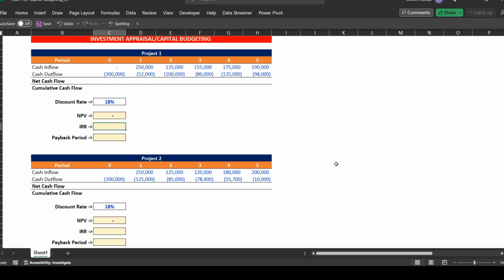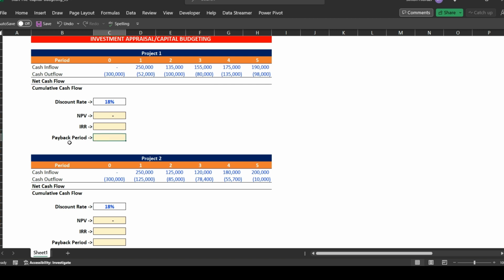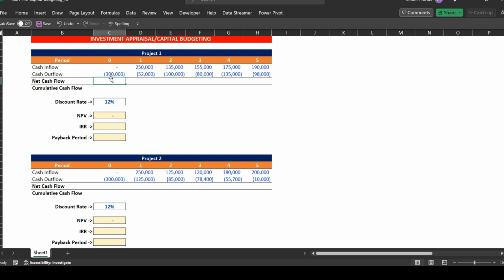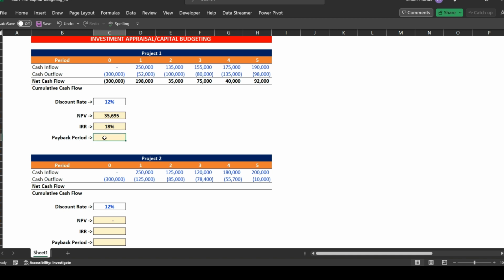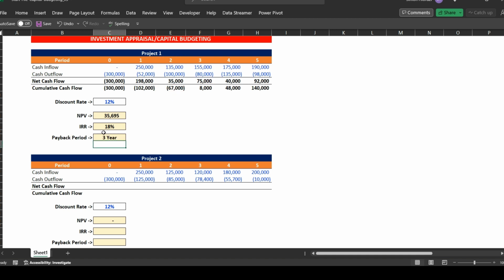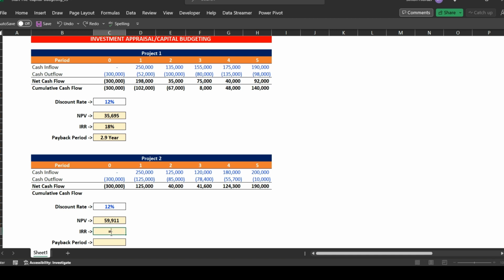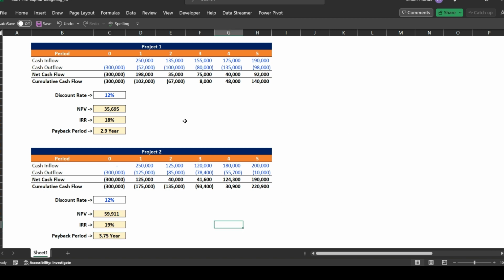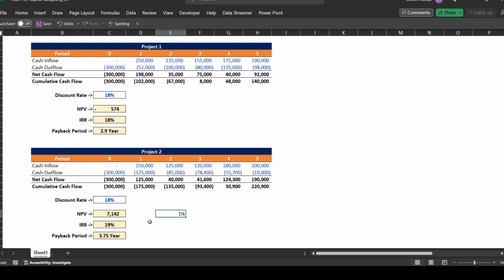How to calculate NPV, IRR and Payback Period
This video explains the step-by-step approach to calculating the NPV, IRR, and payback period using Excel.